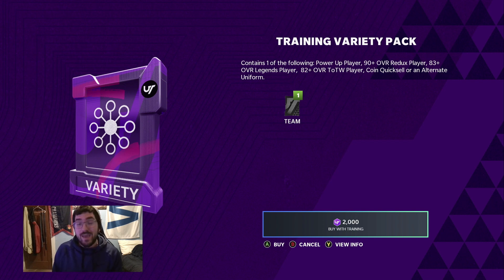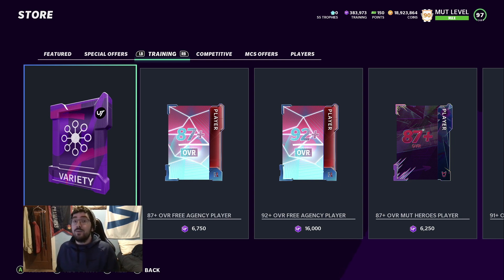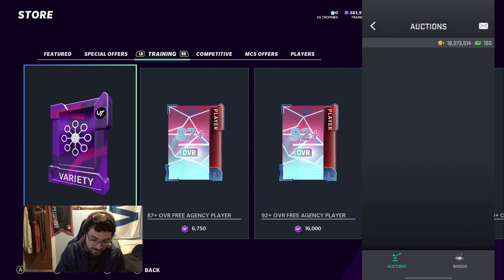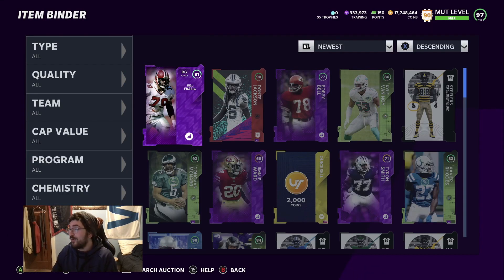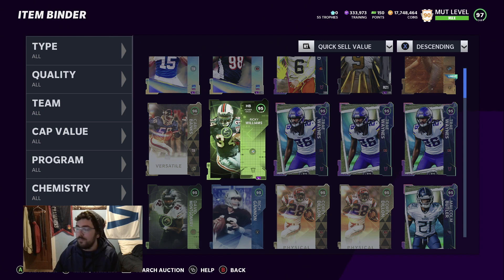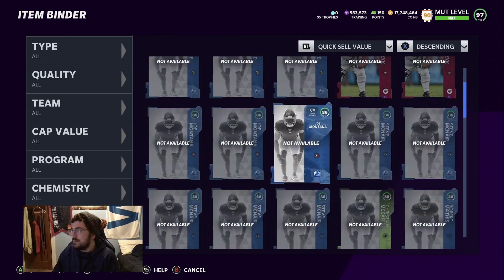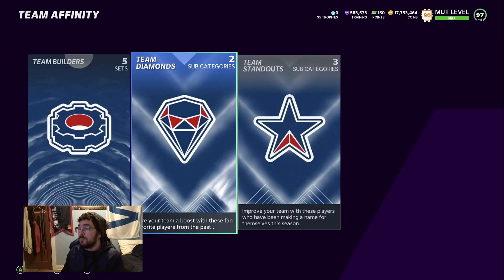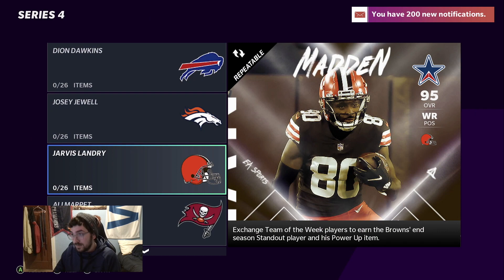THIS TRAINING VARIETY PACK METHOD MADE ME *MILLIONS OF COINS* IN MADDEN 21!! TIPS AND TRICKS TO DO!!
I made this to help you all.  This is literally everything I do.  This video is 30 minutes so i don't think there should be any questions haha.

TIMES FOR DIFFERENT PARTS OF THE VIDEO
1. What cards to buy for training.  Filters and examples @2:33
2. Rerolling training @5:17
3. What cards to quick sell @6:04
4. What sets to do @9:35
5. Sell these cards when rerolling @16:11
6. Best and most profitable team diamond 2.0 sets @19:27
7. Final thoughts and recap @22:45

-My TikTok:  I'm going to post highlights and probably some off camera pulls on here!!